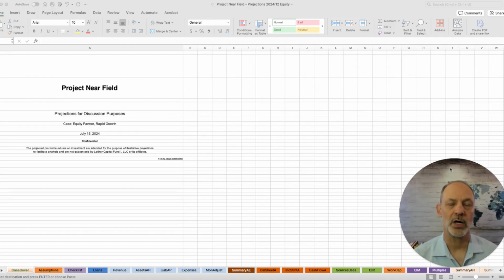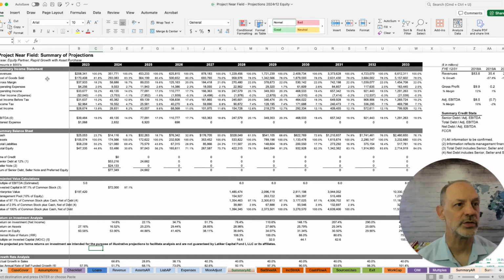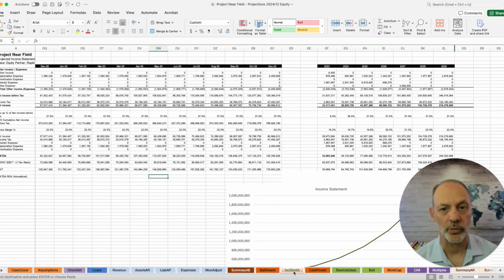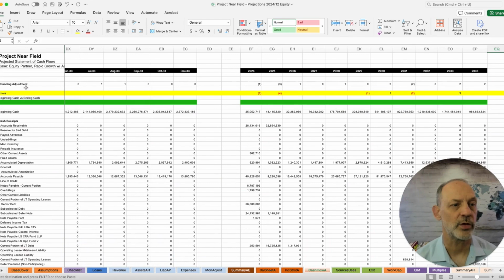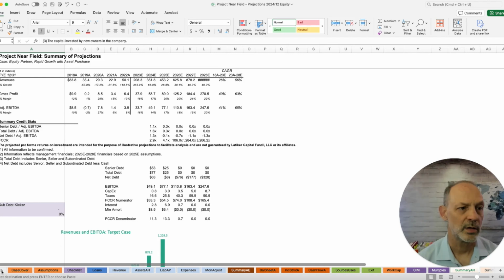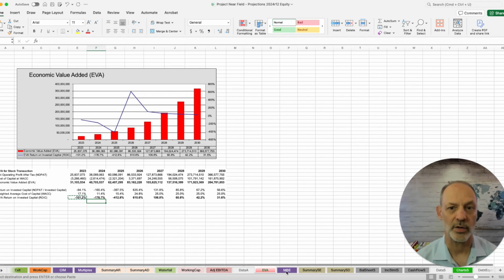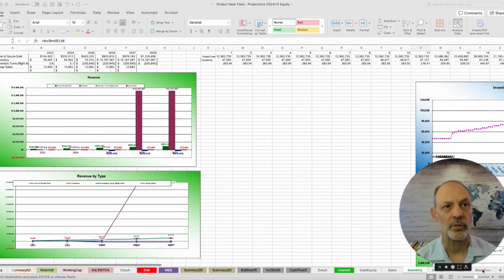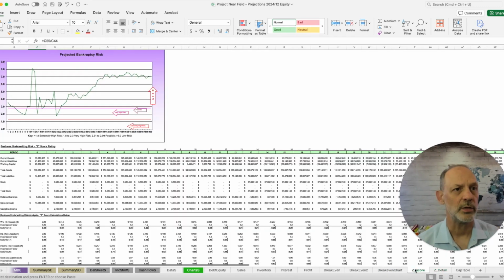Quick Tour of Financial Projection Model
Abunden provides Strategic CFO Project services including M&A, Turnarounds, Rapid Growth and Strategic Pricing.